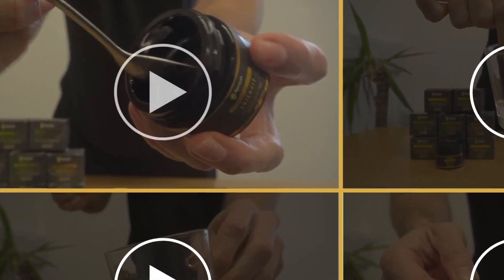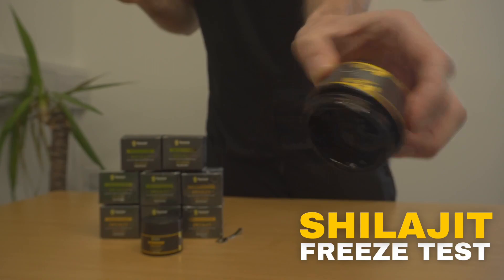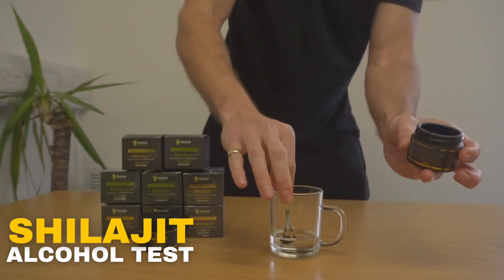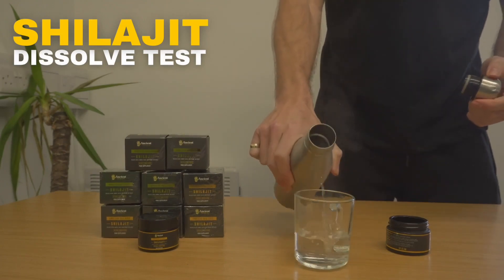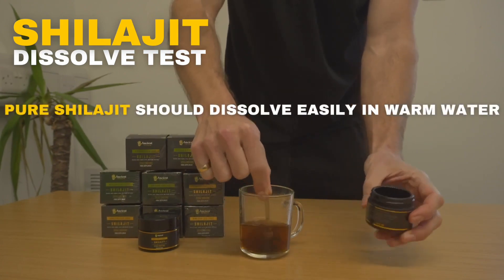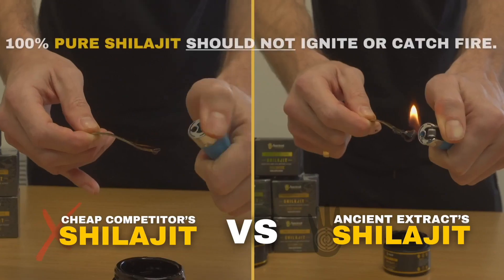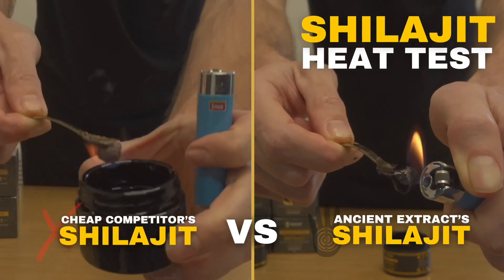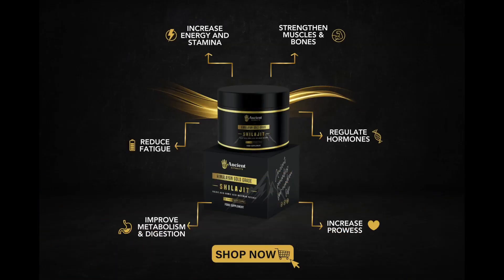Ancient Extracts Pure Shilajit Resin home testing for purity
Purified Shilajit Resin Home Testing. Test you Shilajit for purity and authenticity with these simple 4 tests. Freeze test, pure alcohol test, warm water test and burn test.

Pure Shilajit should go hard almost like stone when exposed to the cold
Pure Shilajit should NOT dissolve in 99% alcohol
Pure Shilajit should mix easily in warm water with no residue
Pure Shilajit should NOT ignite or catch fire